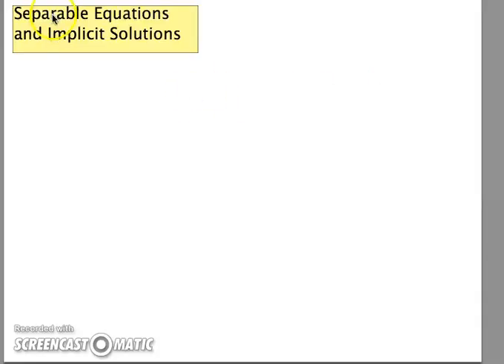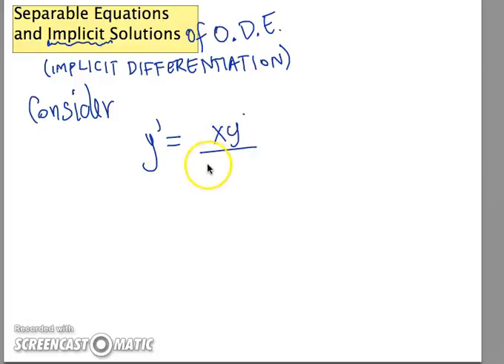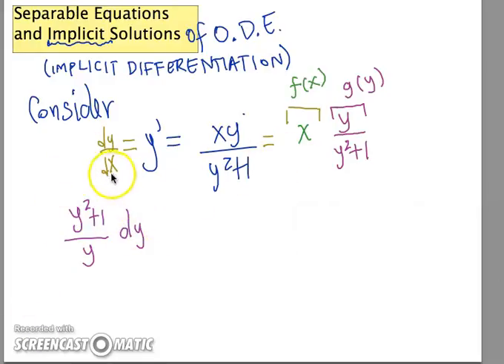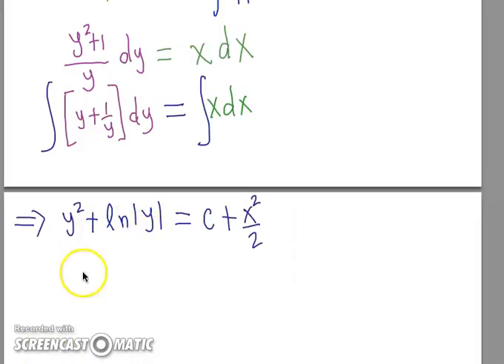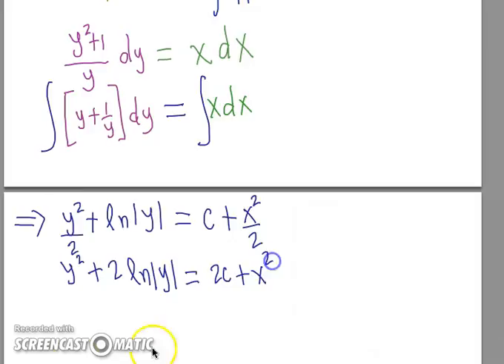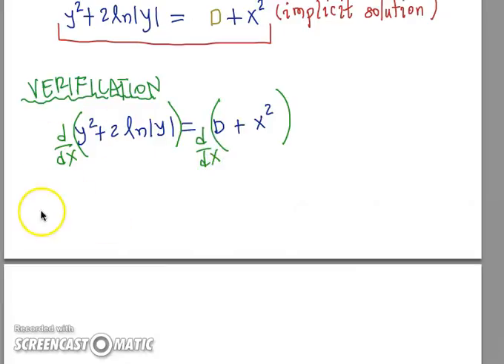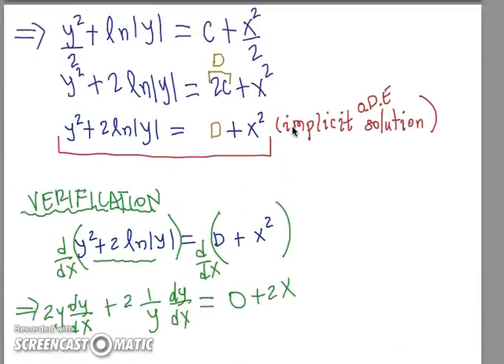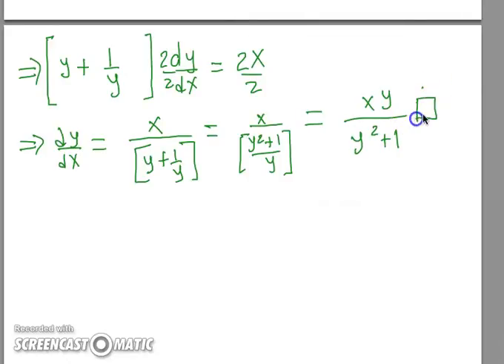MATH 2120 Separable Equations Part 2